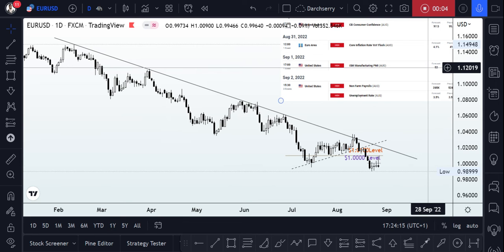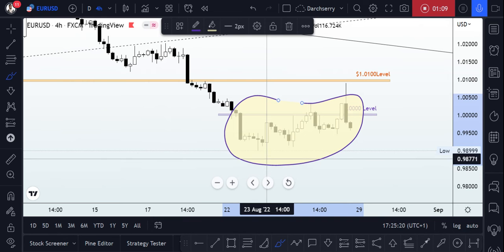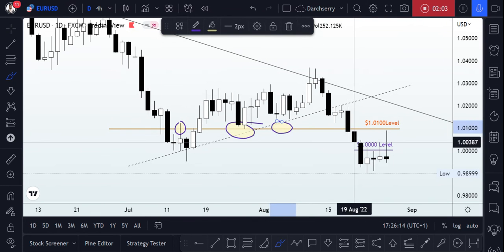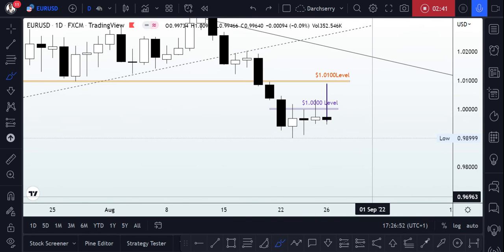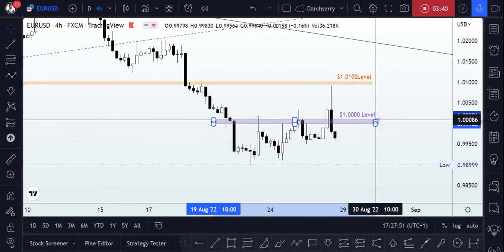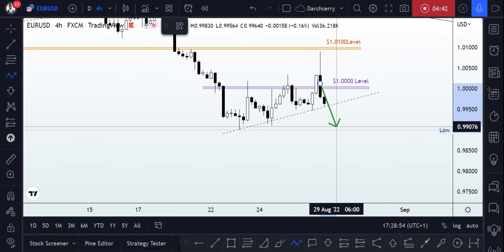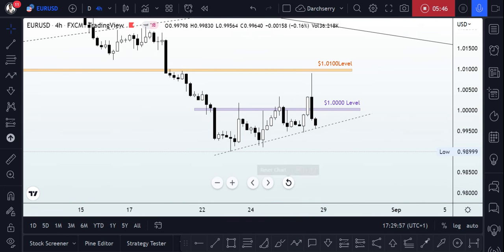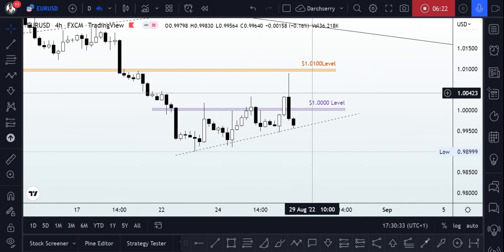Risk of further decline for the Euro? | 29th Aug - 2nd Sep 2022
All eyes will be on the Non-farm payroll on Friday as investors want to know whether the Federal Reserve can create a “soft landing” while raising interest rates to combat inflation that has been running at four-decade highs. However, from a technical standpoint, the current market structure still screams "bearish". In this video, I shared my technical opinion on my expectation this week as I look forward to a potential decline for the Euro.